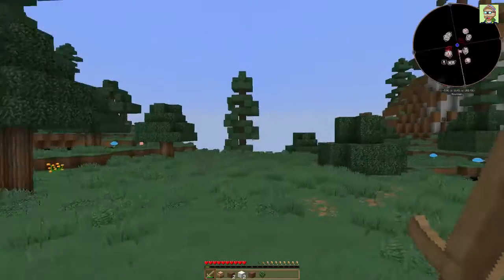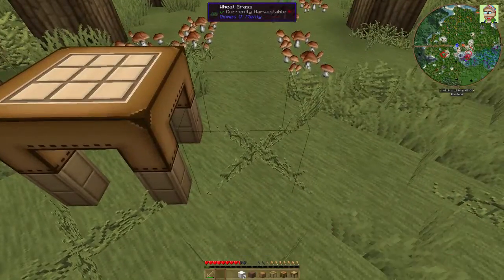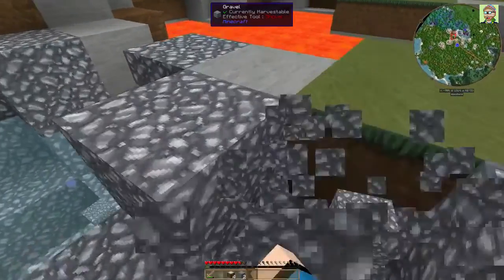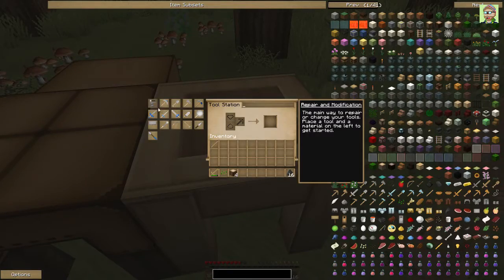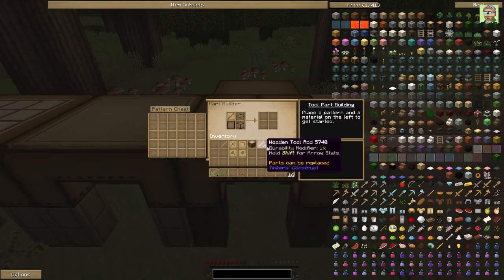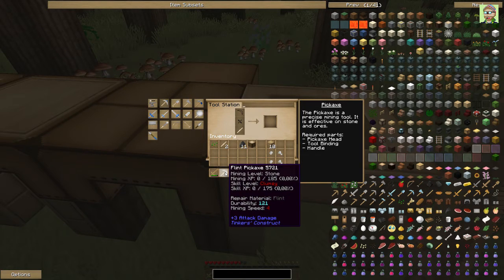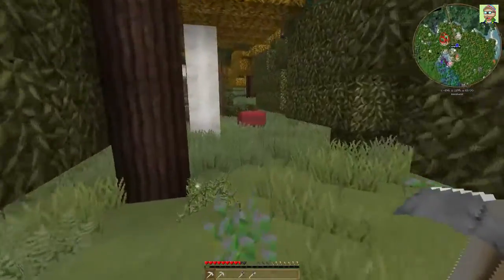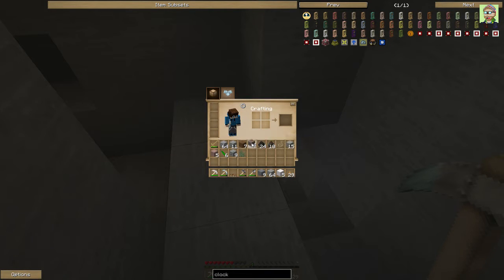JinteiPlays Minecraft FTB Direwolf20 Season 1 Episode 1 - beginnings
my first ever Minecraft LP series, modded SSP Minecraft with the Direwolf20 modpack.
in this first episode we start out by punching trees, slaying sheep and looking for a good spot to build the first base in our brand new modded Minecraft world.

Direwolf20 is an awesome Minecraft modpack on the FTB launcher containing lots of magical and technical mods to expand on the basics of minecraft.

I use the soartex texturepack for this series, I absolutely love the look it gives to minecraft and it comes with great support for al the FTB textures.